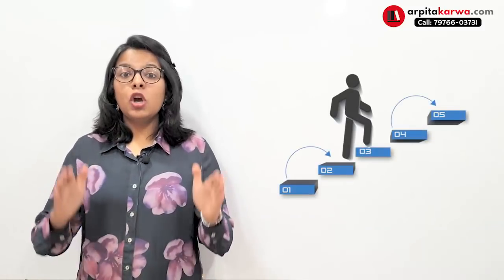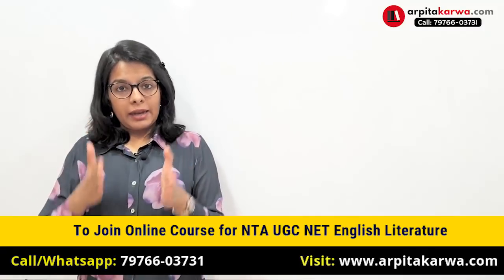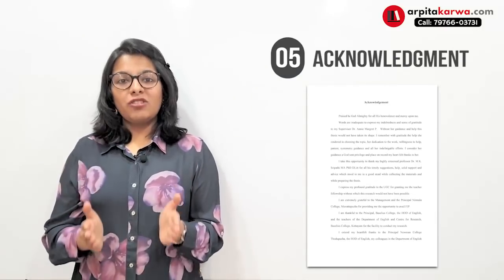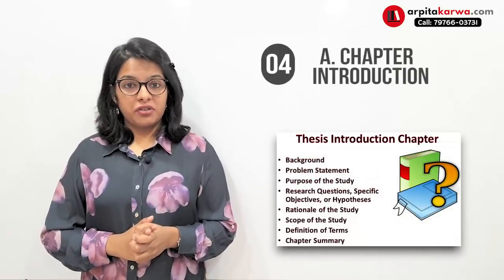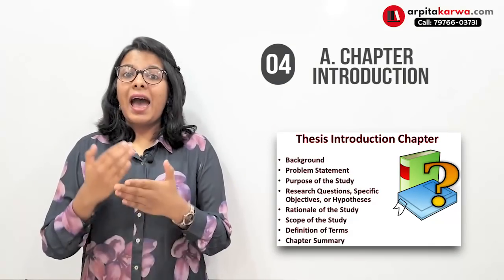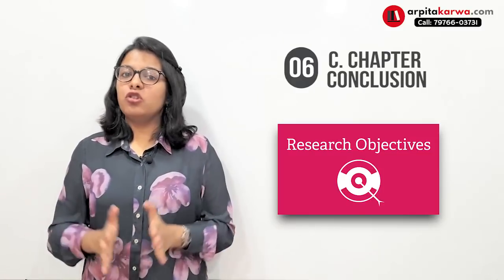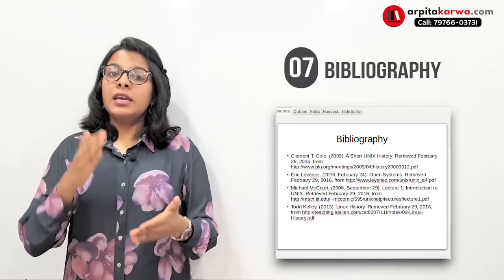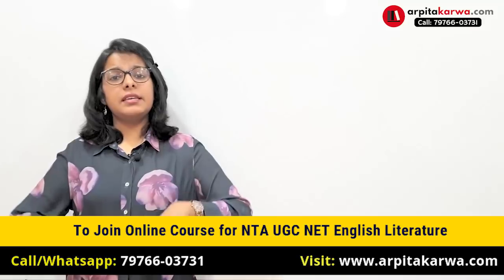Got stuck while writing Research Paper? Try these tips to write Ph.D Thesis & Research Papers easily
Whether you’re writing a dissertation or research paper, drafting final thesis can be one of the trickiest thing. Fortunately, there are some basic rules you can follow to ensure your thesis is effective and interesting. This video describes what a thesis/research paper is and how you can craft or refine one for your draft.